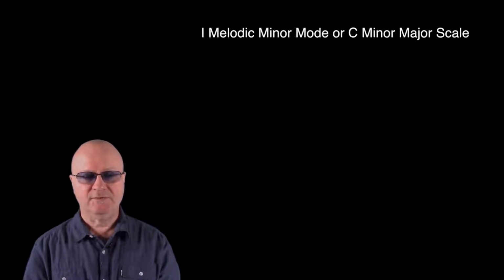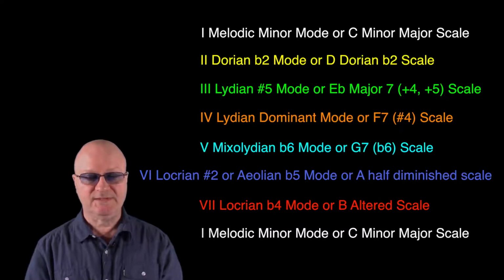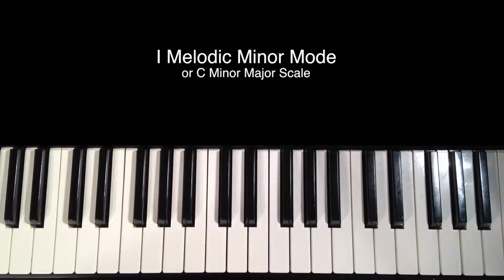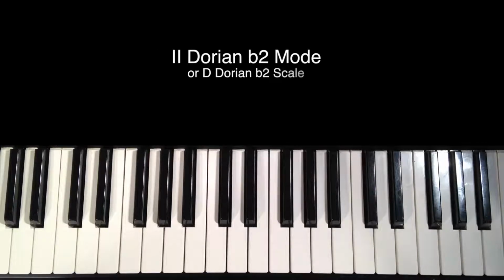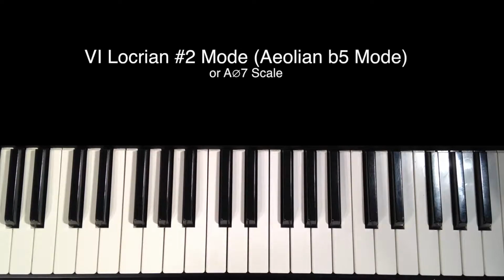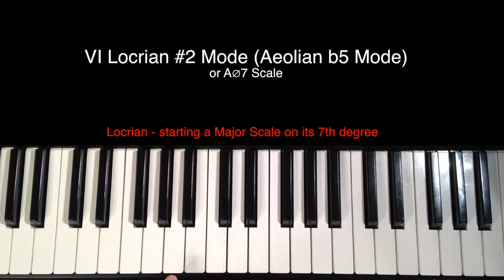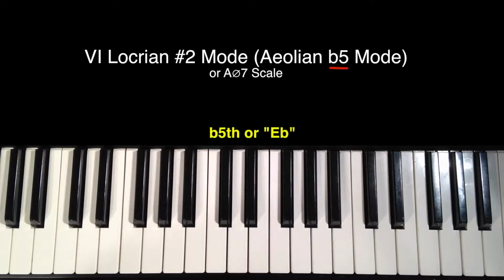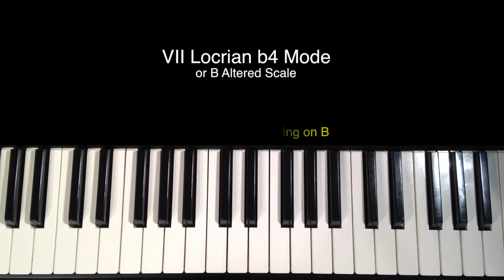Melodic Minor Modes - Part II by Richie Vitale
This is a detailed explanation on the Melodic Minor Modes and how they are derived.
See my book "A Lyrical Approach to Jazz Improvising" available

If you’d like to help support jazz you can buy downloads or purchase a CD my clicking on “BUY FROM ARTIST” for the best price (or just listen) to my newest CDs at:

Scroll to the bottom of that page to see my other self-produced CDs!